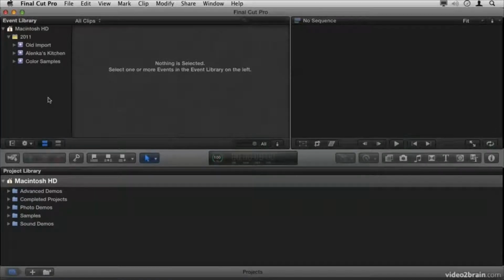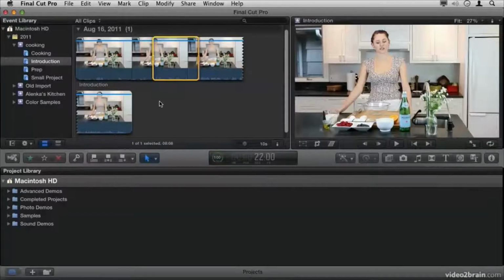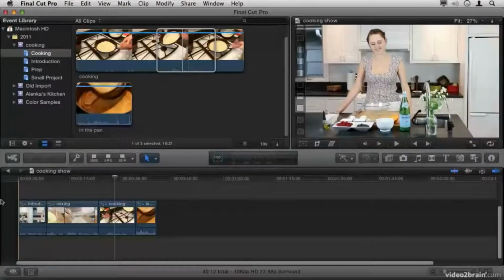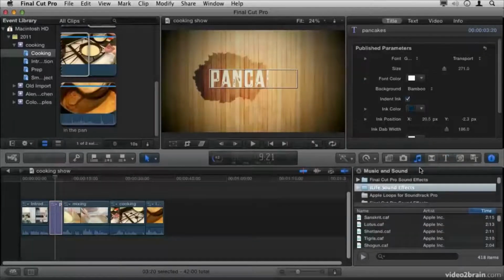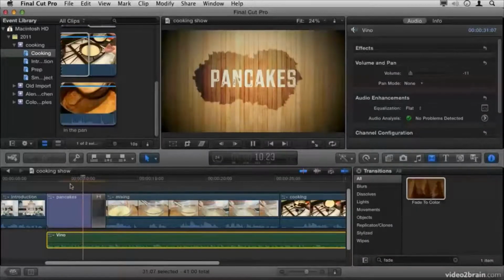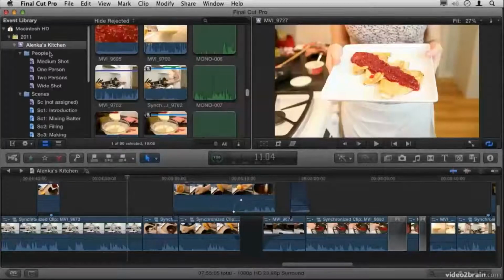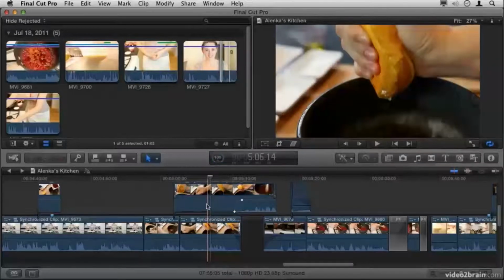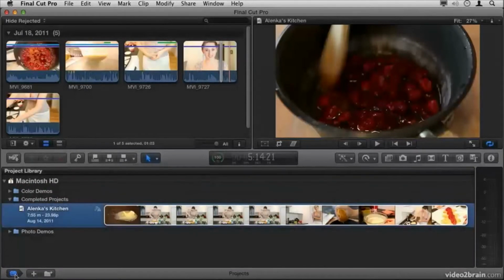Final cut 1